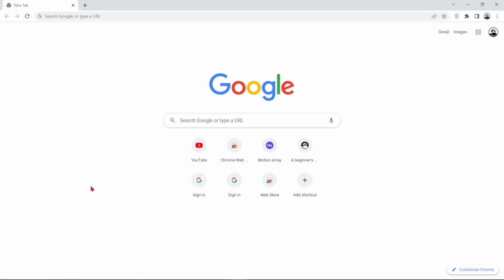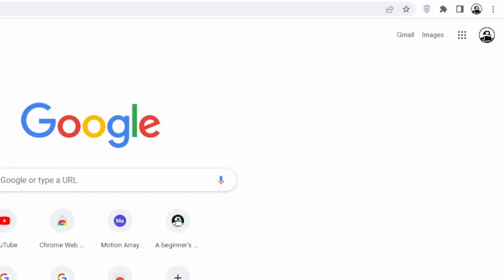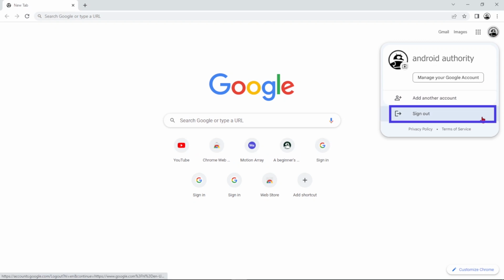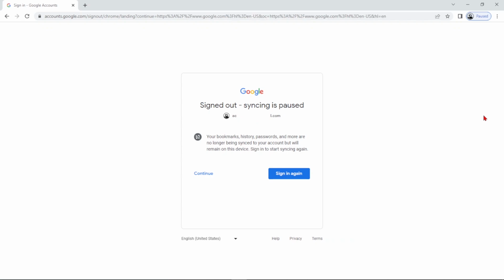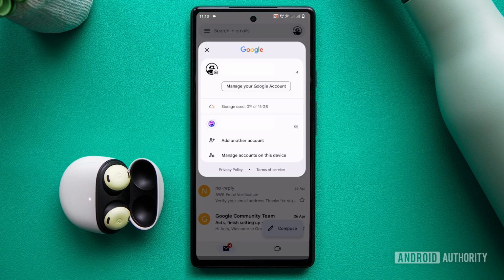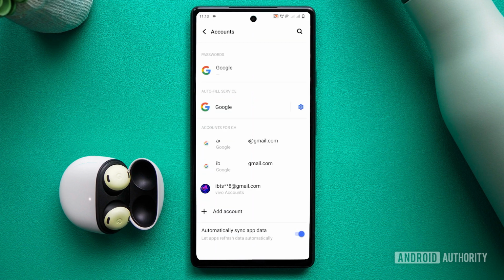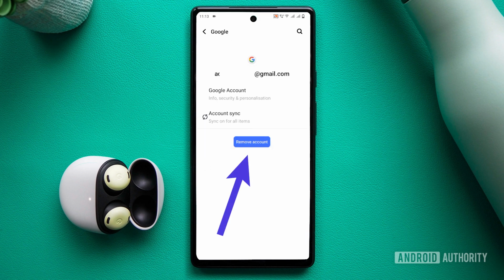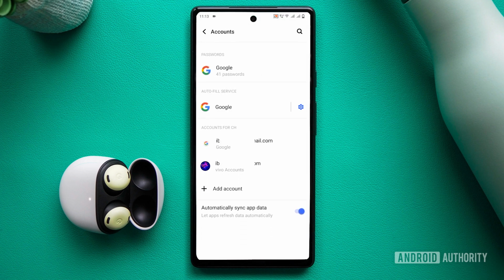How to Sign out of Gmail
Are you wondering how to sign out of Gmail? In this step-by-step tutorial, we'll guide you through the process of logging out of your Google account. Whether you want to switch to a different account or simply ensure your privacy, signing out is quick and straightforward.

To begin, locate your Google profile photo in the top right-hand corner of your screen. Once you've found it, click on the photo to open a dropdown menu. In this menu, you'll either see a "Sign out" button or a "Manage accounts on this device" link.

If you see the "Sign out" button, click on it to instantly log out of your Gmail account. However, if you see the "Manage accounts on this device" link, click on it to access the account management page.

On the account management page, you'll find a list of all the accounts currently signed in on your device. To sign out, locate the account you wish to log out of and select the "Remove" or "Sign out" option associated with it. Confirm your action when prompted.